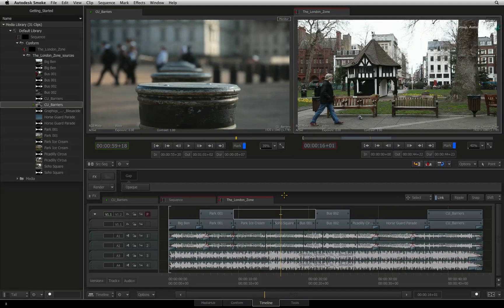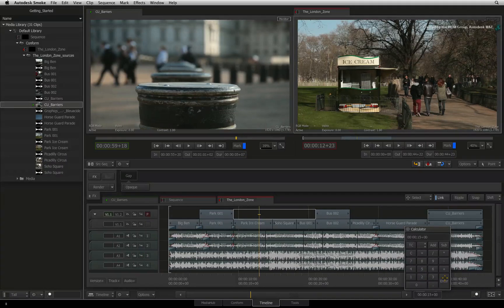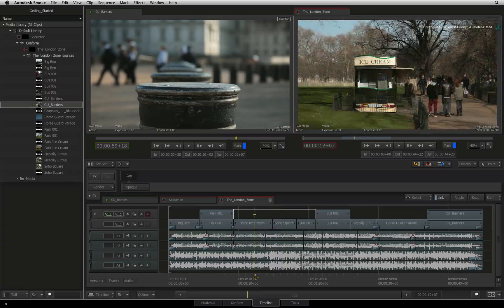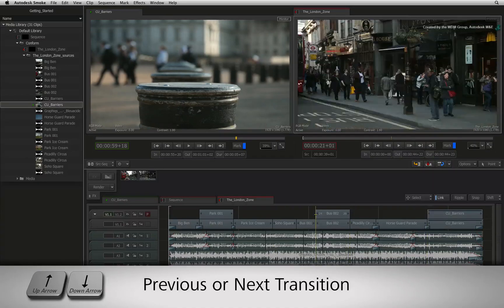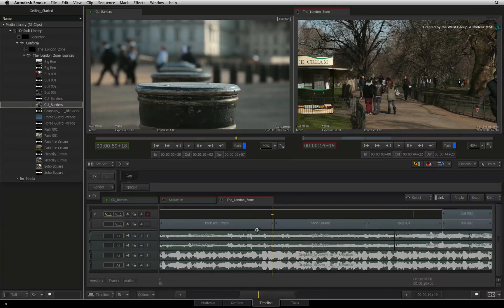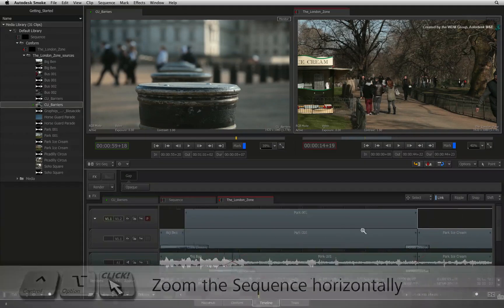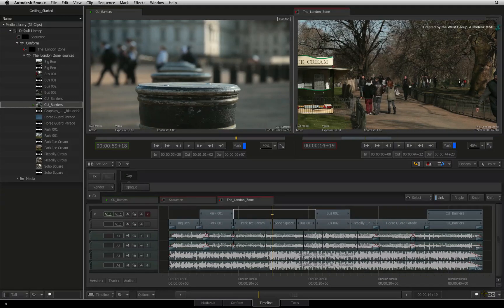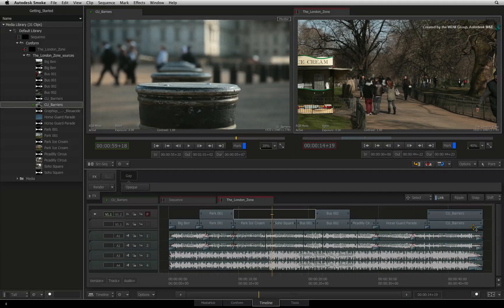Timeline Editing: Navigating the Sequence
Level: Beginner

This movie shows you how to move around an edited sequence efficiently.

For Information, Feedback and Comments:

Autodesk Area